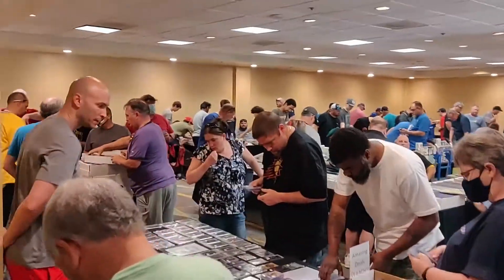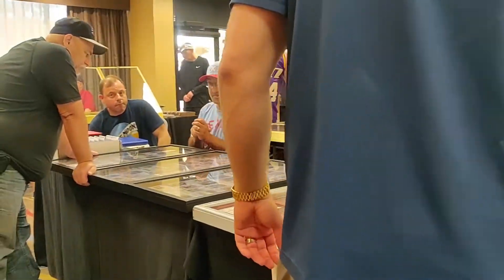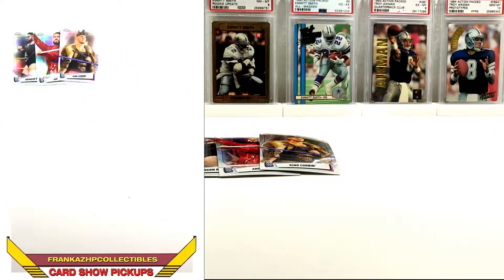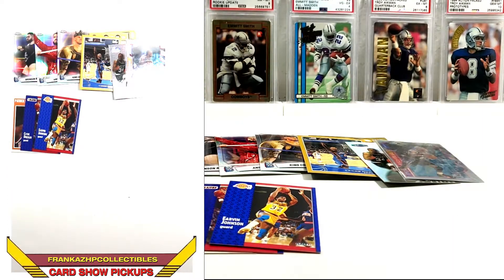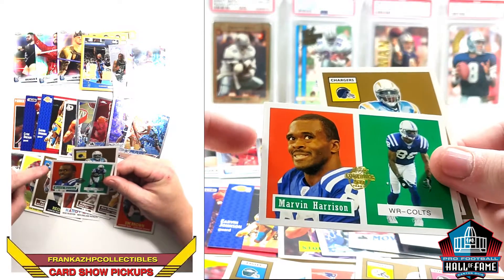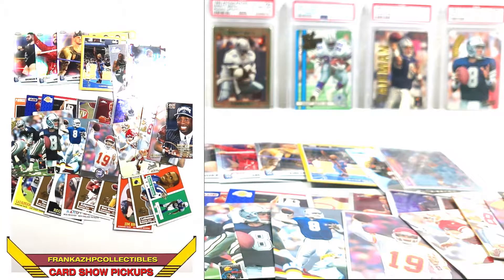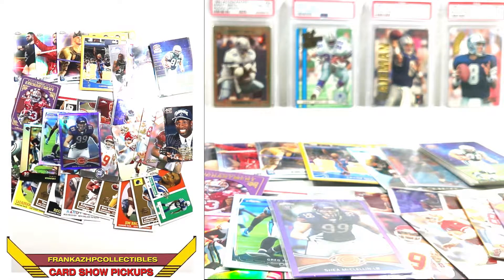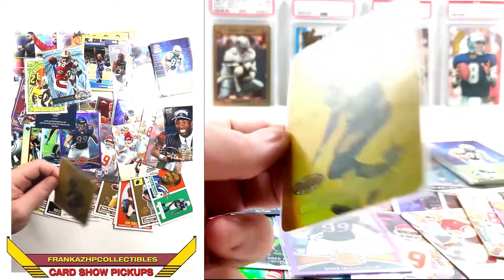Phoenix Card Show (Northwest Valley Coin & Card Show) Apr 16th - Basketball & Football Pickups